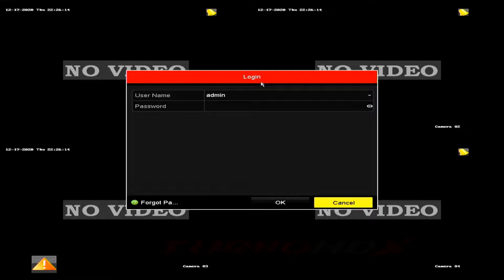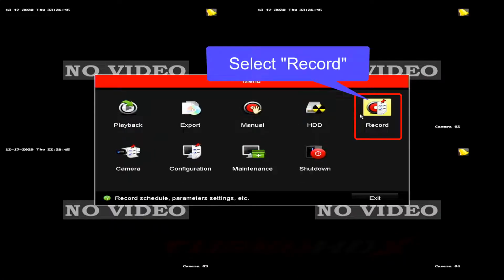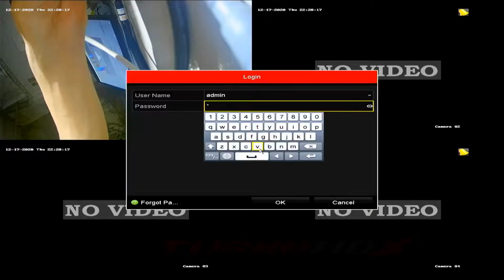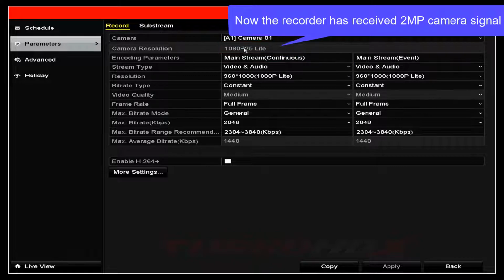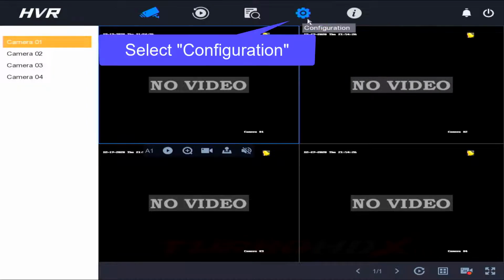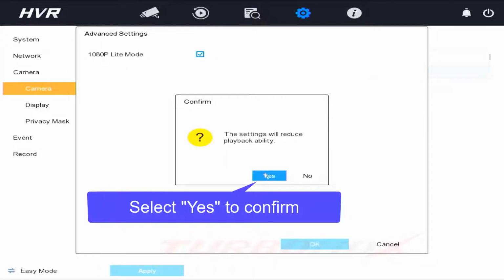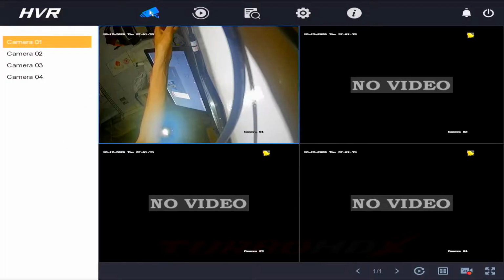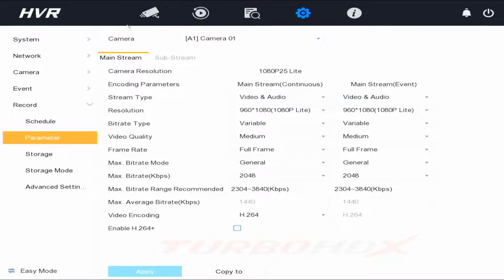Hikvision 1080P Lite Mode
Hello my dear Friend, Welcome to TurboHD X Youtube Channel!!!
In this video, I will guide you to enable Hikvision 1080P lite mode on the V3.0 GUI interface and V4.0 GUI interface.
1. Enable Hikvision 1080P lite mode on the V3.0 GUI interface.
2. Enable Hikvision 1080P lite mode on the V4.0 GUI interface.
*Note: Only support configuration on GUI interface.

►Wishing everyone good health, and thank you so so so much!!!